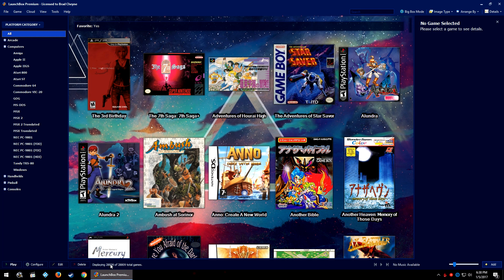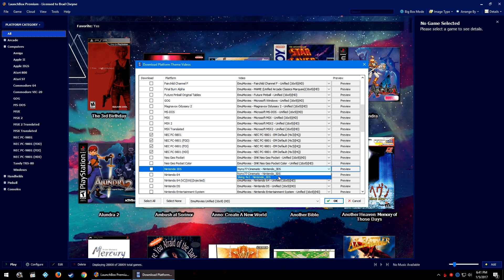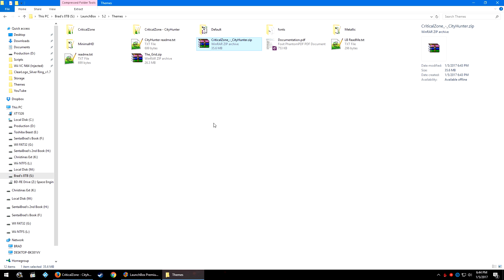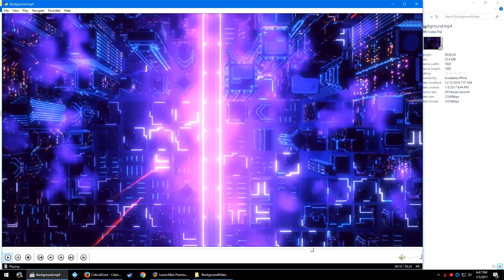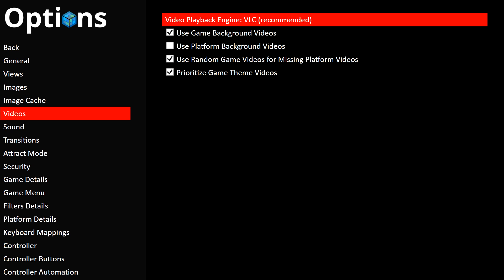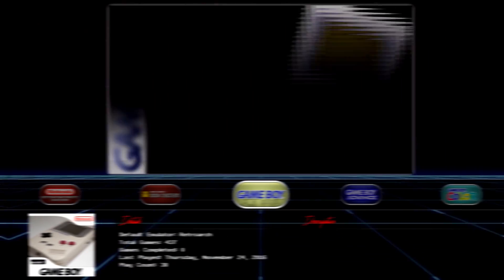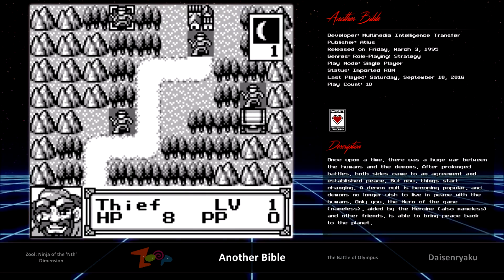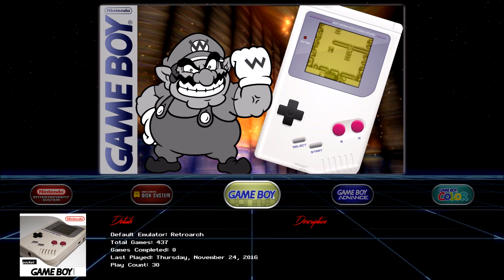How To Make Your LaunchBox Look Like Ours - Feature Specific LaunchBox Tutorial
In today's LaunchBox Tutorial, I show everyone how to get their Big Box set up and looking as close to what Jason has set up, that he shows off during those awesome demo videos. It's not exactly the same, as I show you how to give it a little bit of extra customization if you so desire, but this is how you get that up and going.